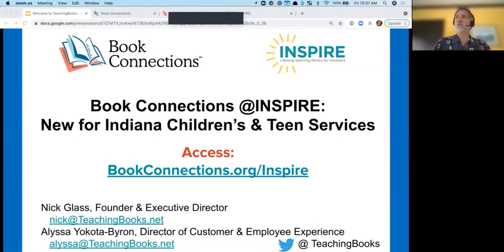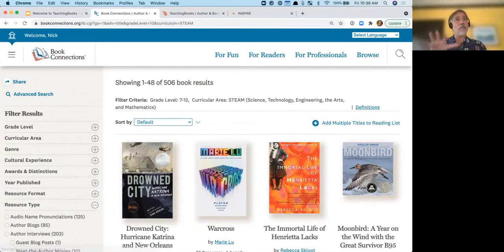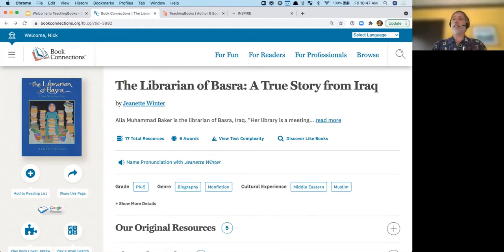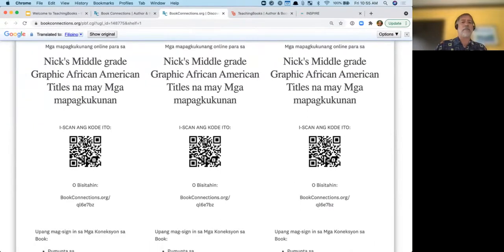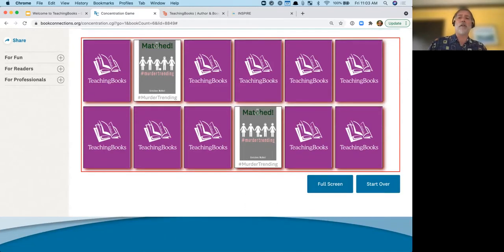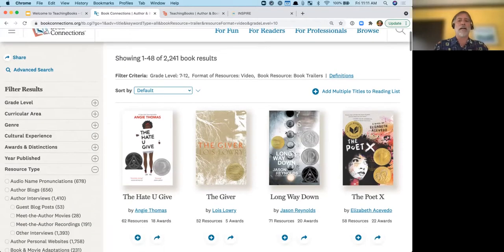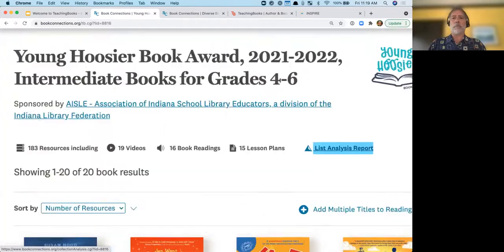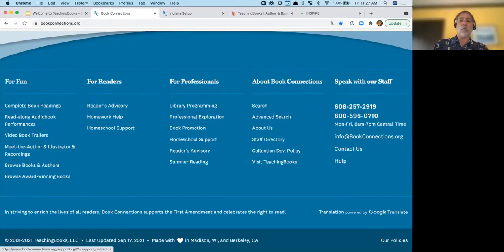TeachingBooks/Book Connections for Public Libraries - 1 TLEU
BookConnections.org is the newest INSPIRE resource for all Indiana public library children and teen services. With games, homework help, and homeschool support for families, and library programming, book promotion, and collection analysis tools for library professionals, you’ll be equipped to deepen reading connections for everyone in your community.  Book Connections was developed to meet the needs of our public libraries from the group behind TeachingBooks, another INSPIRE resource.
Prior to and during the session, freely explore this resource

This webinar will be posted on the Indiana State Library's Archived Trainings

The following LEU certificate policy applies for viewing an archived webinar: Any time a staff member views an online event (or a library purchases a site license for an online event) by any of the Training Providers Approved by ISL for LEUs, the library’s designee in an administrative or Human Resources role shall create and award LEU certificates in-house.